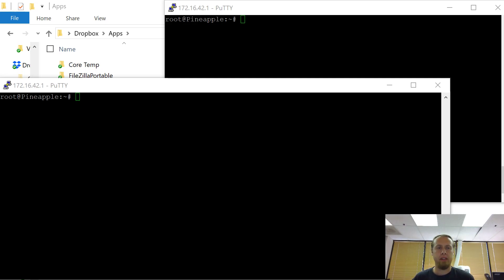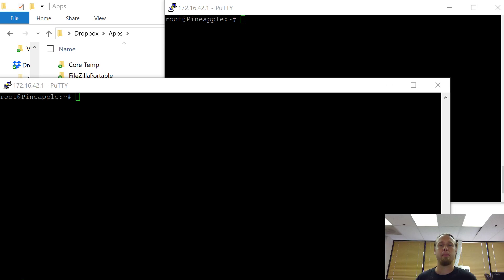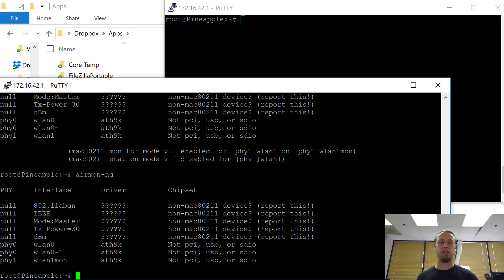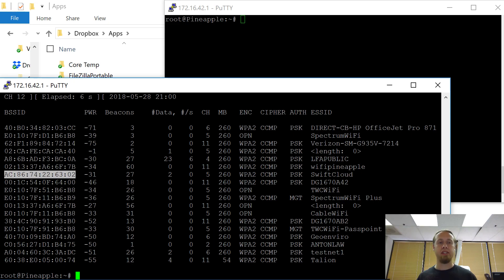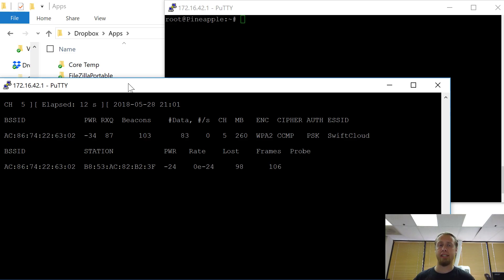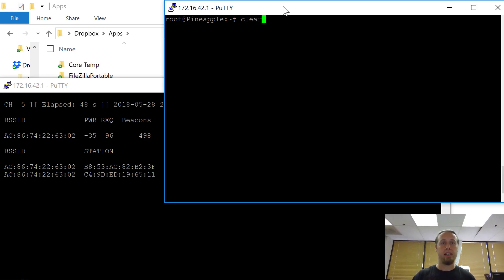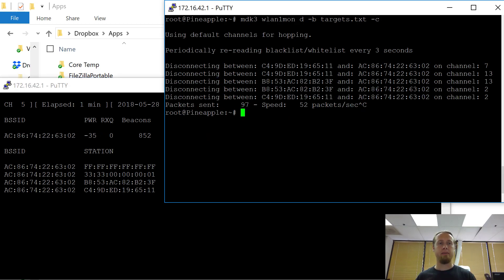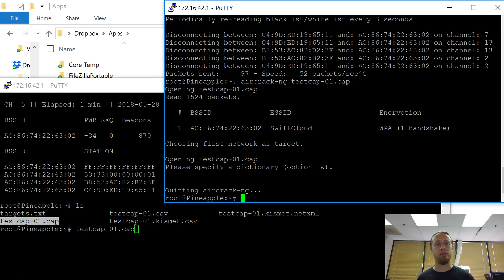Commonly Used Hacking Tools and How to Defend Against Them: Wi-Fi Hack Demo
Video 3 from the CompTIA AITP members-only webinar, Commonly Used Hacking Tools and How to Defend Against Them. In this webinar, expert Kenneth May shares common tools used for hacking and how IT pros can proactively defend against these. Access the full webinar here: